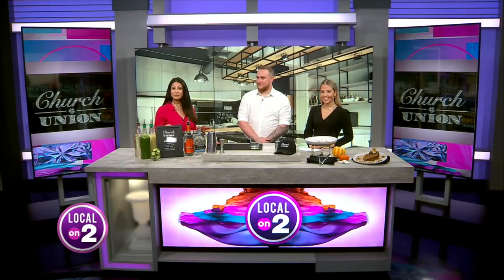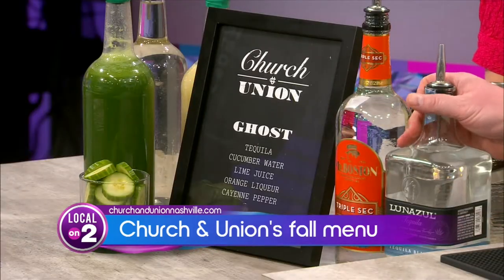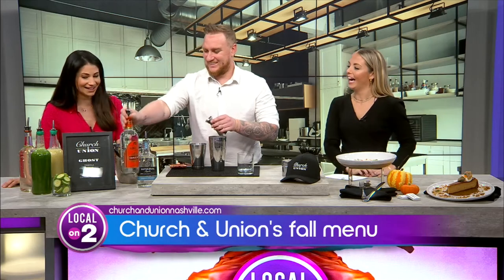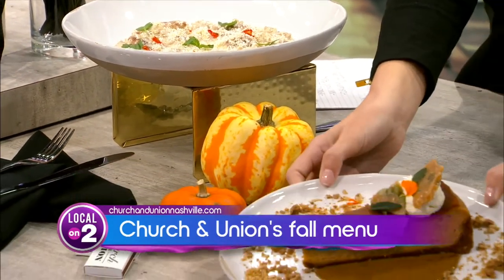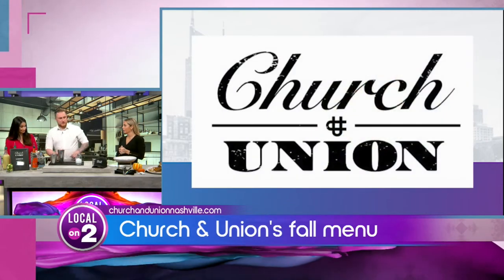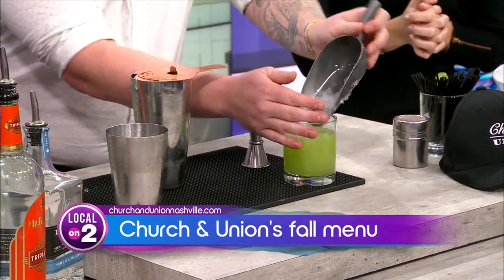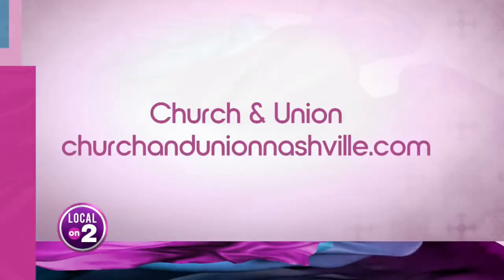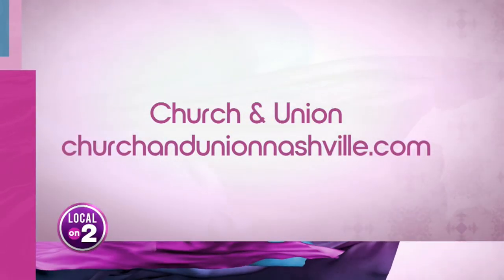Church & Union's fall menu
Corey Schwarz, Manager of Church & Union, joined Local on 2 to share what you can expect to find on their menu this fall.